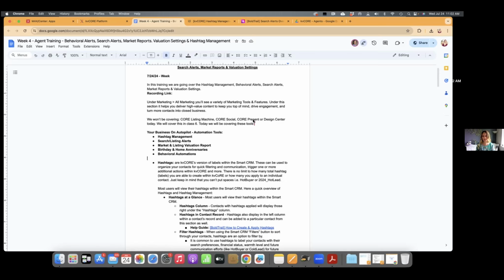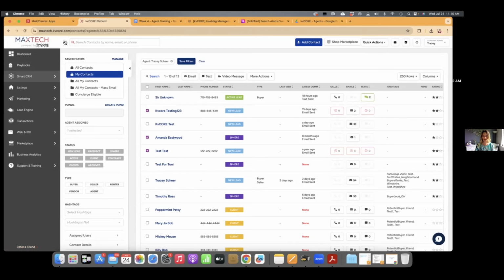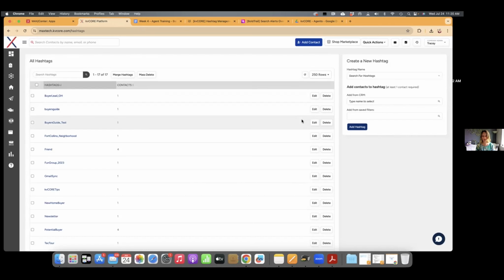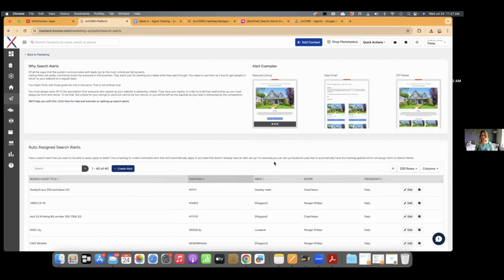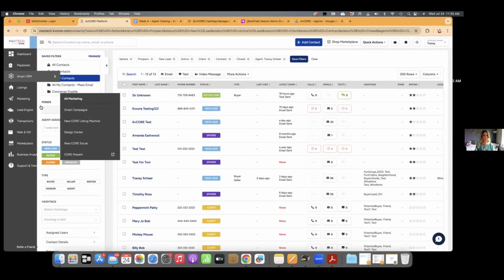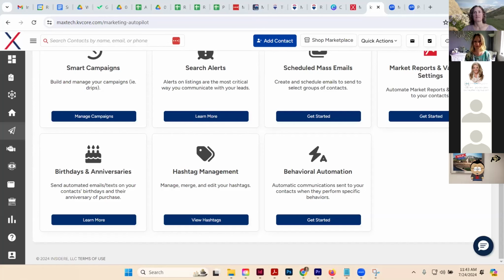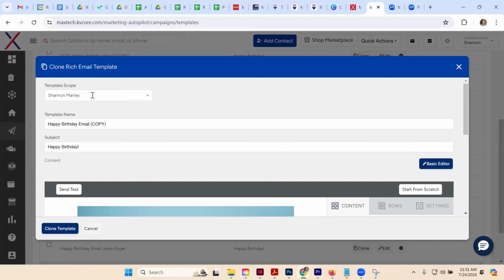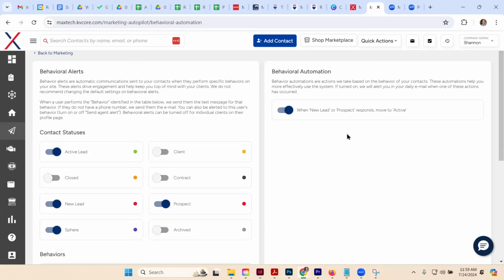kvCORE Agent Training Week 4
kvCORE CRM Training for RE/MAX Alliance Agents - Week 4